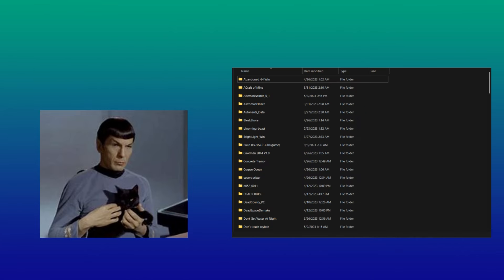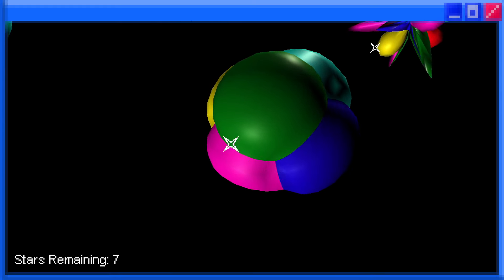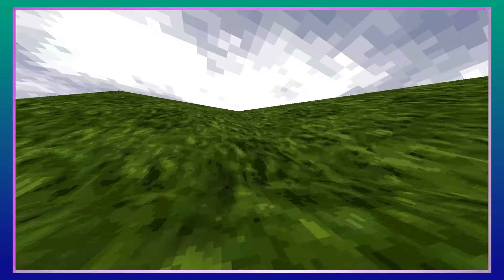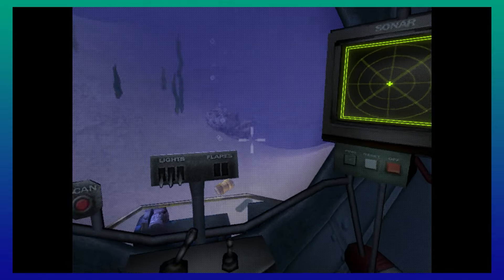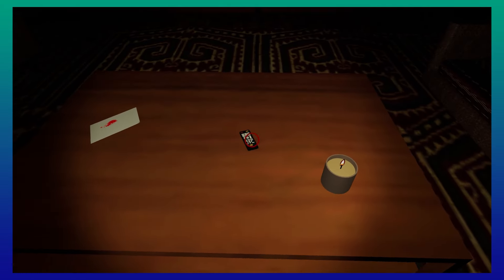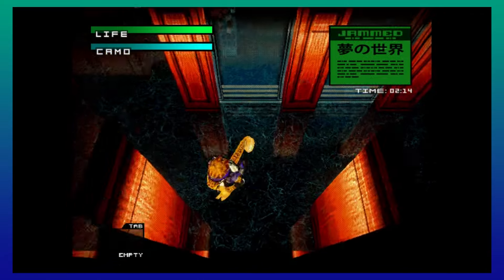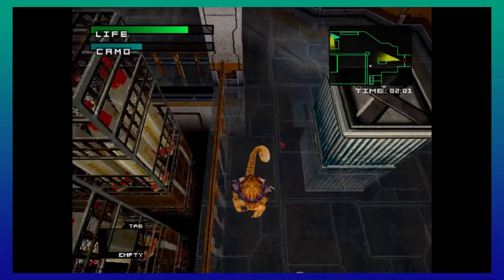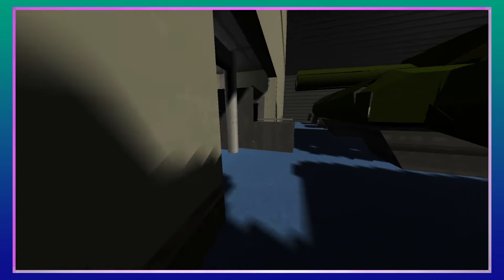5 more Great indie games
Thank you all so much for watching, to day one viewers, the 5K stream will be today! For anyone after that I hope you enjoyed the video, I plan to make more of these so if you have suggestions, don't be afraid to comment! I also intend to do variety streams where we just play a bunch of itch or game jolt games together.